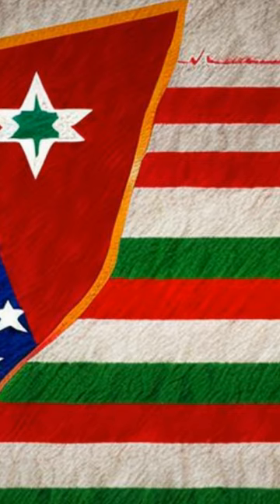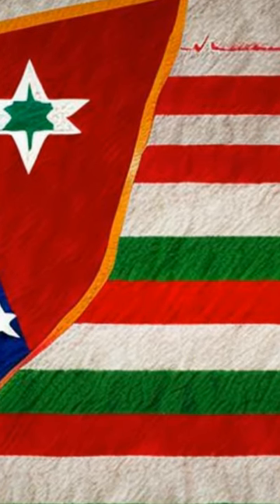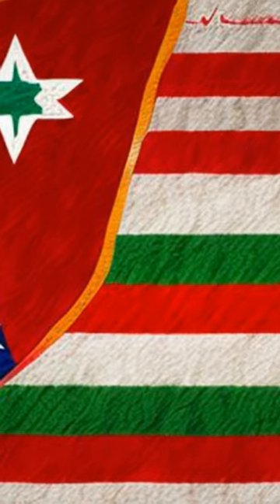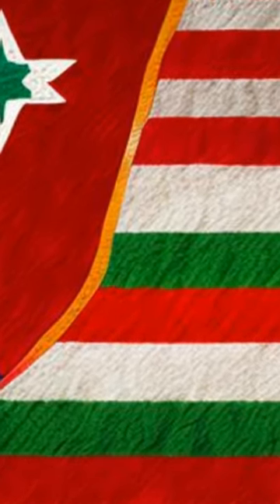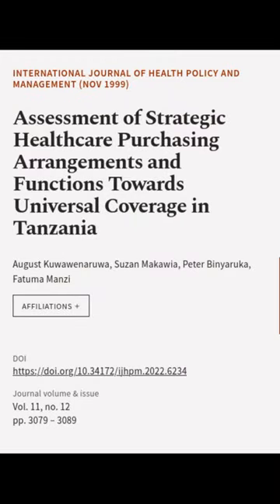Assessment of Strategic Healthcare Purchasing Arrangements and Functions Towards Univ... | RTCL.TV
### Keywords ###

### Article Attribution ###
Title: Assessment of Strategic Healthcare Purchasing Arrangements and Functions Towards Universal Coverage in Tanzania
Authors: August Kuwawenaruwa, Suzan Makawia, Peter Binyaruka ,and Fatuma Manzi
Publisher: Kerman University of Medical Sciences
DOI: 10.34172/ijhpm.2022.6234

### Video Timestamps ###
0:00:00 - Summary
0:00:53 - Title
0:01:01 - End